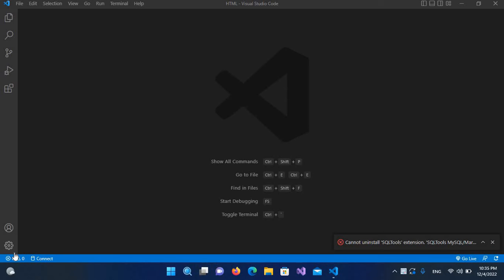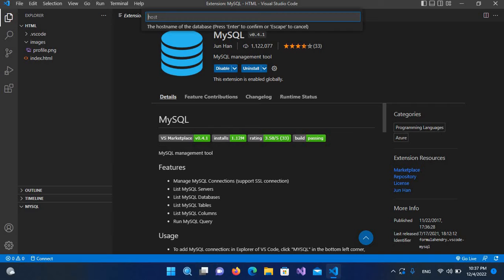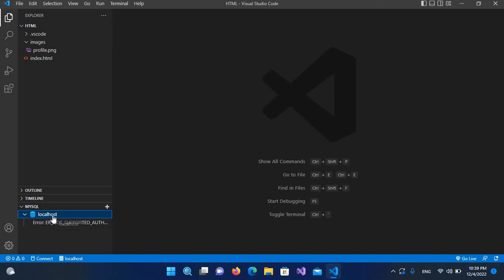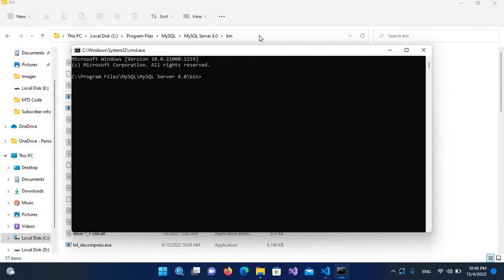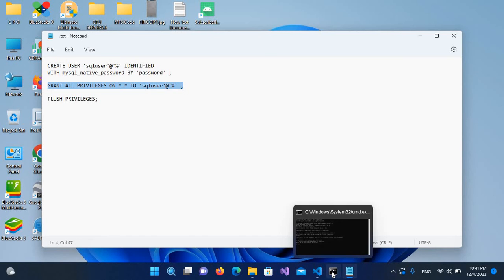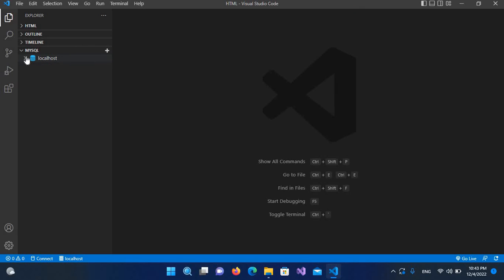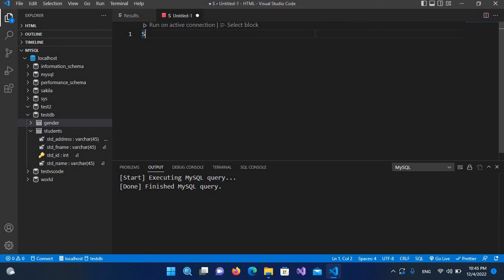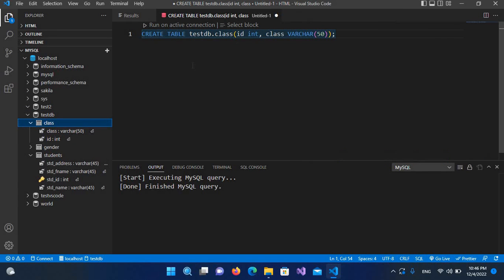Connect to MySQL in Visual Studio Code Using MySQL Extension | How to Run MySQL in VS Code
Learn how to connect to a MySQL database in Visual Studio code using the MySQL Extension and run SQL queries. In this tutorial, we will walk you through the process of setting up a connection to a MySQL server, creating and executing SQL queries, and viewing the results. Whether you're a beginner or an experienced developer, this tutorial will help you get started with working with MySQL in Visual Studio code